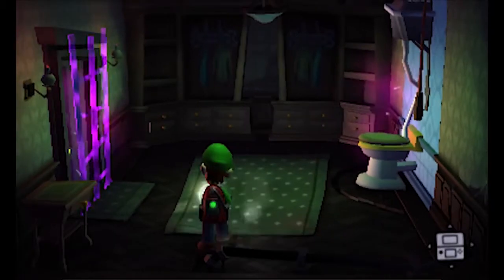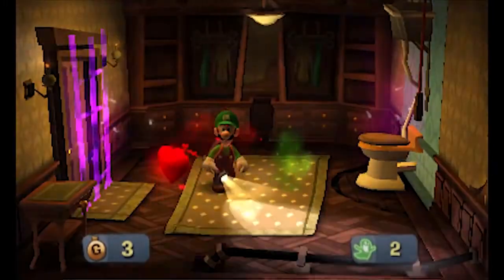Gameplay First - Luigi's Mansion Dark Moon Review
Who you gonna call?! This week, Tyler wanders the haunted halls of Luigi's Mansion: Dark Moon!